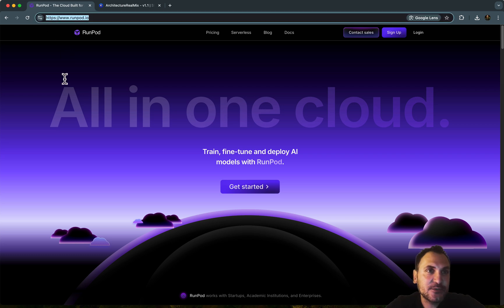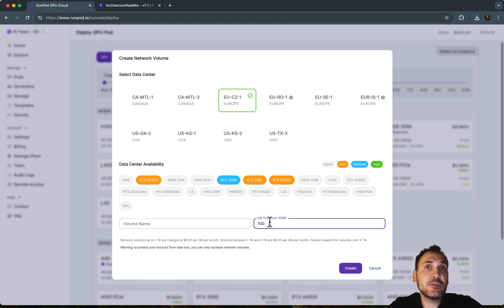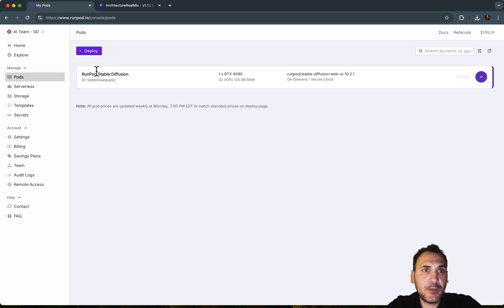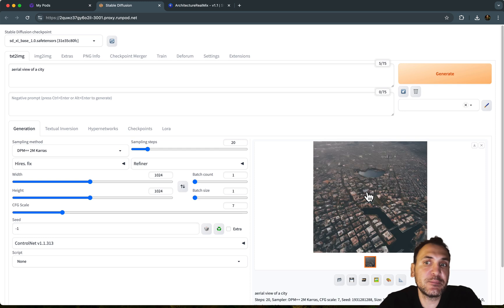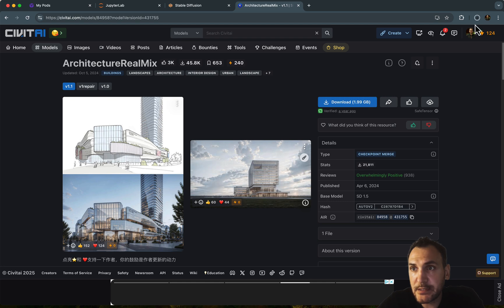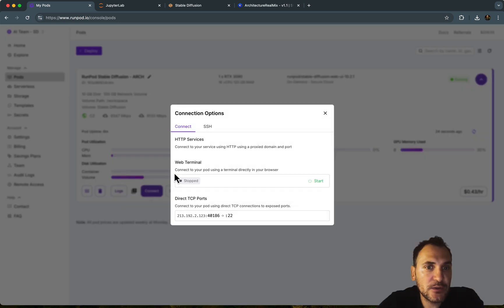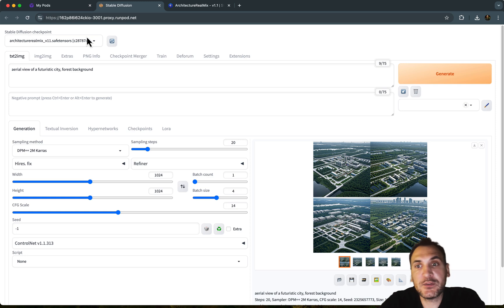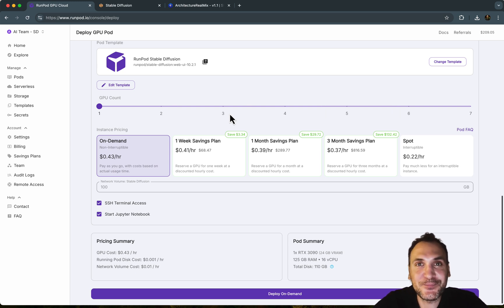RunPod Stable Diffusion Tutorial – Easy AI Image Generation with Custom Models!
In this tutorial, I’ll walk you through setting up Stable Diffusion on RunPod for fast and efficient AI image generation. Whether you’re new to cloud-based AI workflows or looking to fine-tune your experience with custom pre-trained models, this guide covers everything you need to get started.

✅ How to set up a RunPod instance and select the Stable Diffusion template.
✅ Choosing the right GPUs and network drive to optimize performance.
✅ Uploading and using pre-trained models from CivitAI for more refined outputs.
✅ Running Stable Diffusion on a cloud server without needing local GPU power.

### Bonus Tips
💡 Learn how to tweak settings for better render quality and speed.
💡 Discover how to switch between different pre-trained models seamlessly.
💡 Explore creative AI workflows without the need for high-end hardware.

This tutorial is perfect for artists, designers, and AI enthusiasts looking to run Stable Diffusion without local GPU limitations. By the end, you’ll have a fully functional cloud-based AI image generation setup powered by RunPod. 🚀

Let’s create stunning AI-generated images with RunPod & Stable Diffusion! 🎨🌍